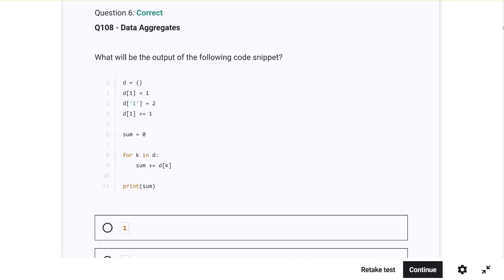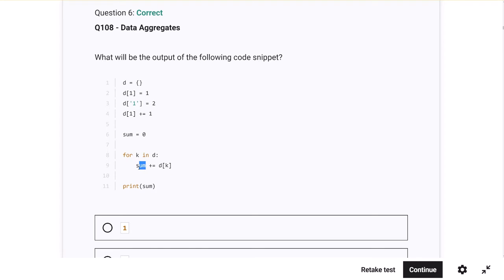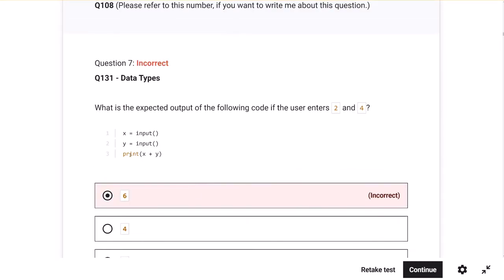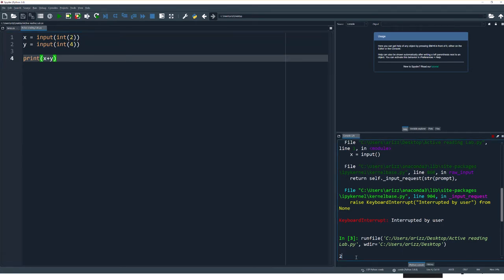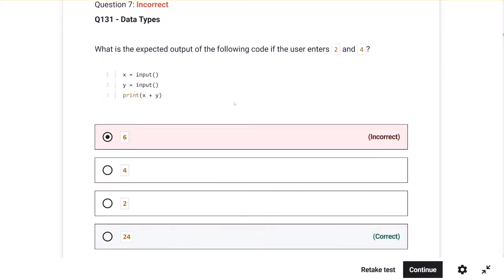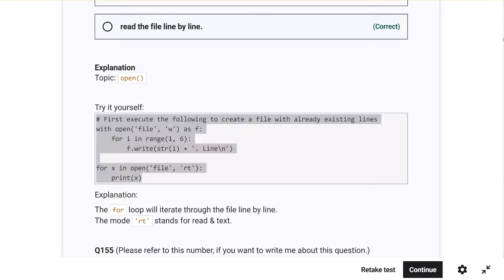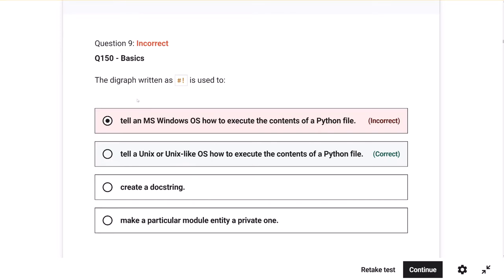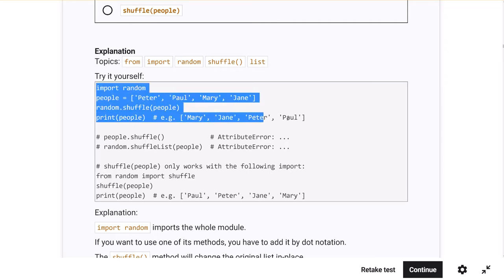Python Certification exam practice Part 2